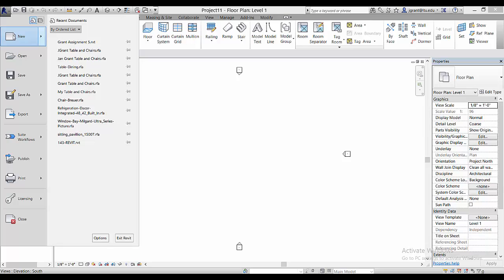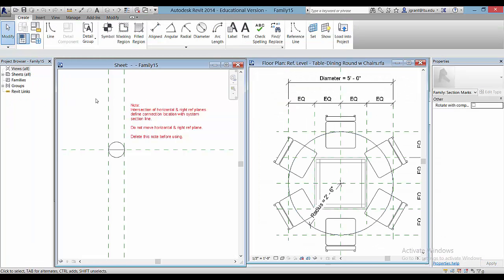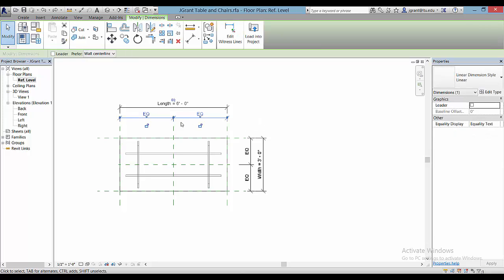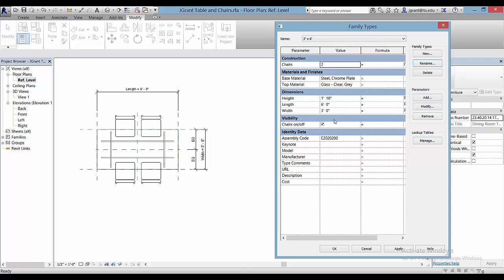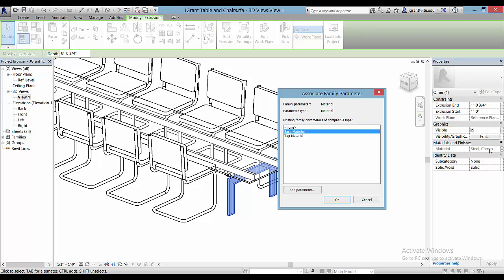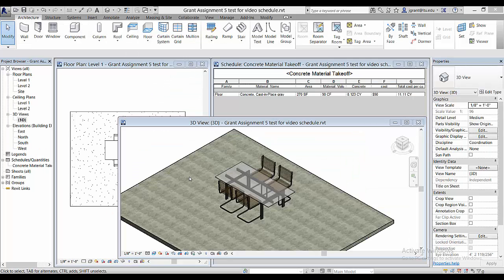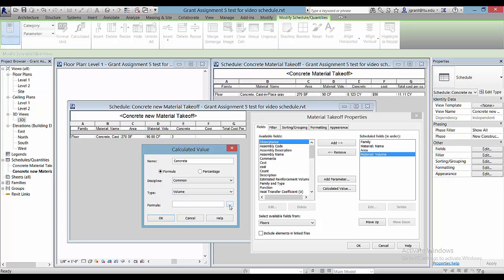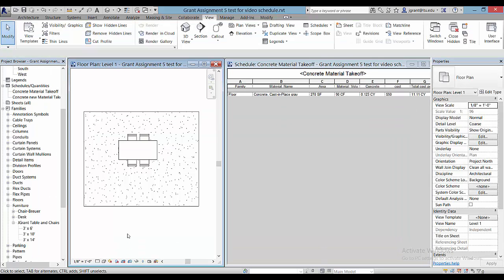Revit Parameters and Formulas